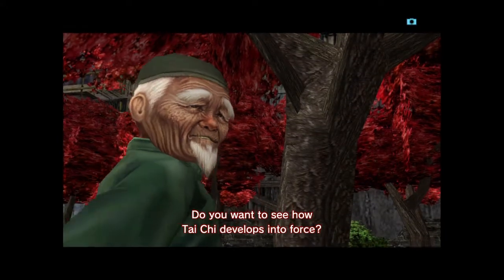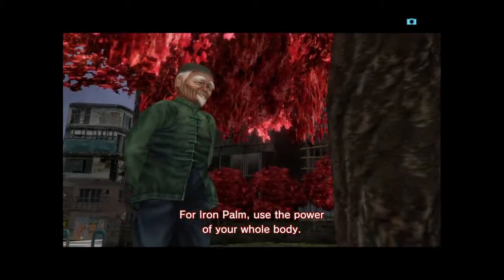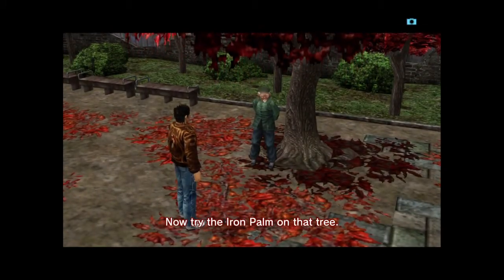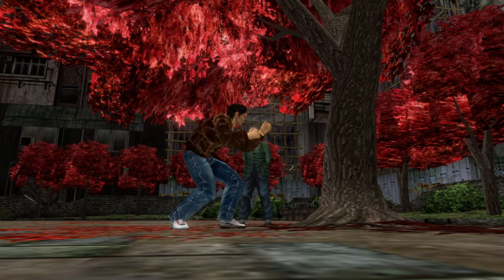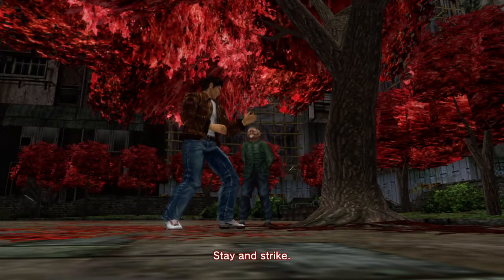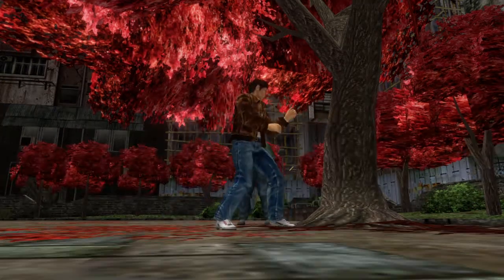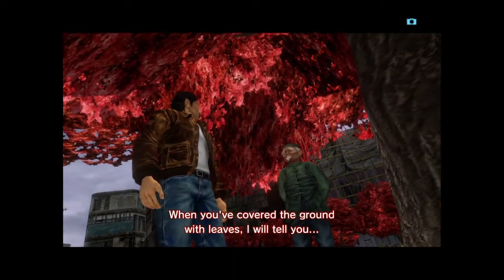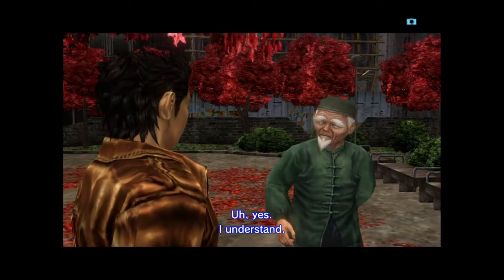Shenmue II - Hand move Iron Palm